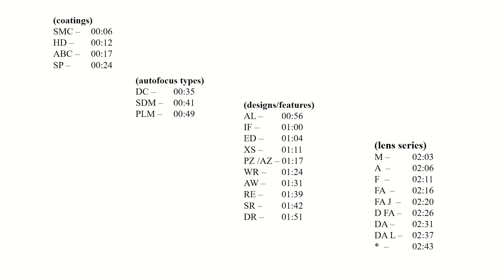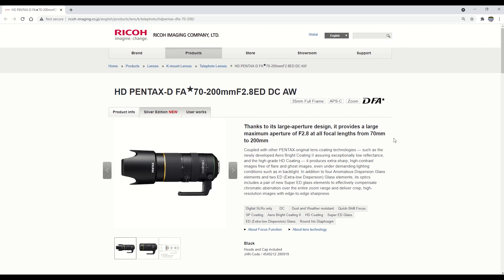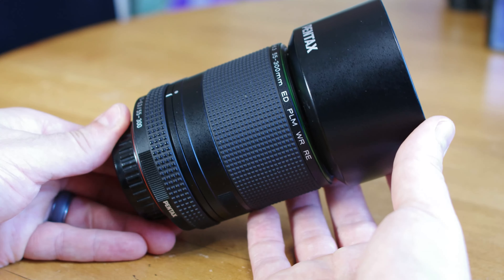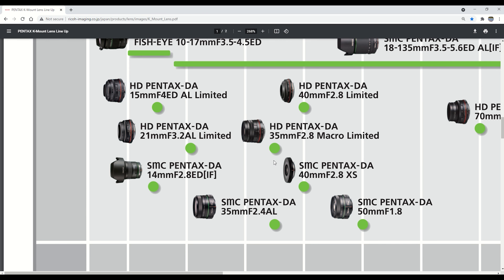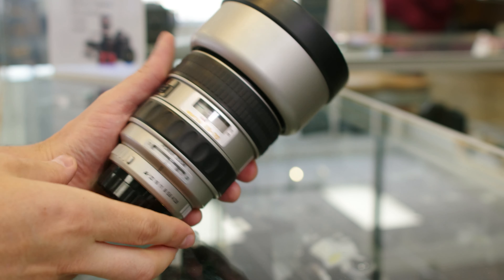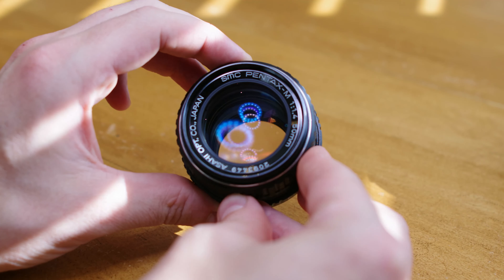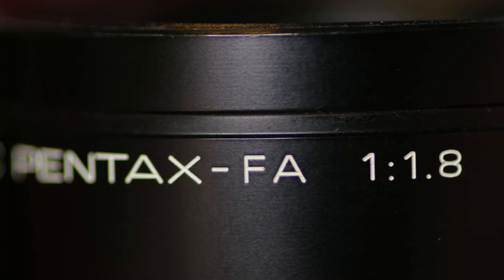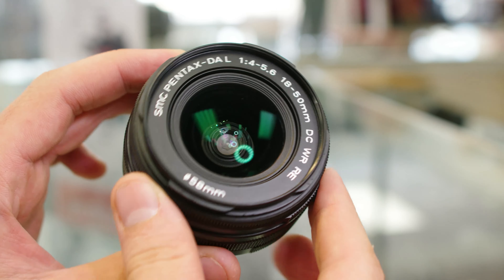Pentax: Common Abbreviations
Hello there! We’ve made a video displaying the common abbreviations used on Pentax products!

We’ve got:

(coatings)
SMC –  00:06
HD –  00:12
ABC –  00:17
SP –  00:24

(autofocus types)
DC –  00:35
SDM –  00:41
PLM –  00:49

(designs/features)
AL –  00:56
IF –  01:00
ED –  01:04
XS –  01:11
PZ /AZ – 01:17
WR –  01:24
AW –  01:31
RE –  01:39
SR –  01:42
DR –  01:51

(lens series)
M –  02:03
A  –  02:06
F  –  02:11
FA  –  02:16
FA J  –  02:20
D FA –  02:26
DA –  02:31
DA L –  02:37
*  –  02:43